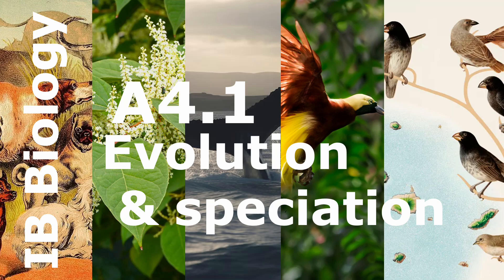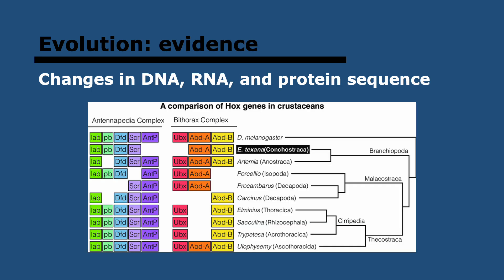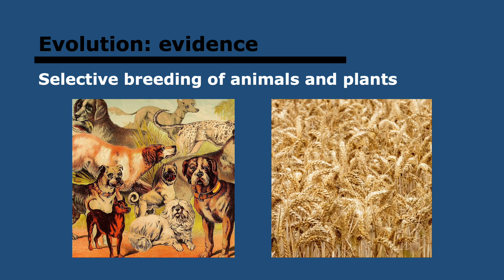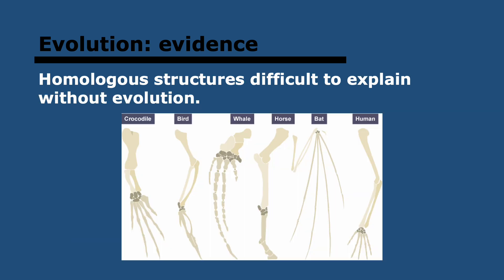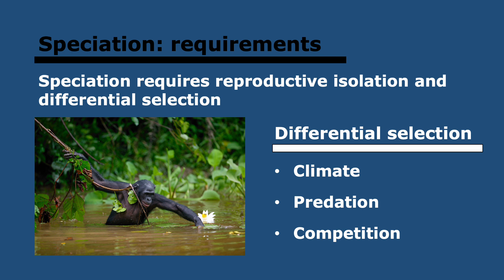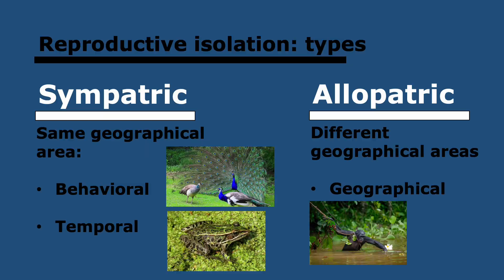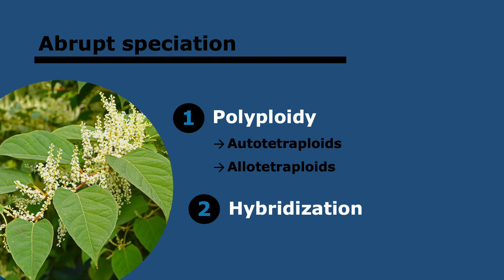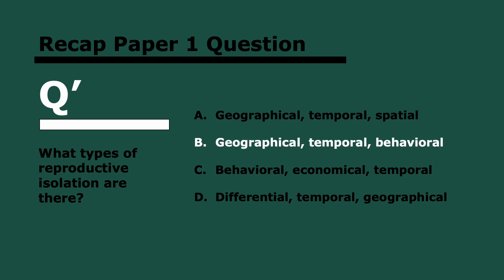IB Biology – A4.1 Evolution and speciation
This video covers the topic A4.1 Evolution and speciation in the new IB Biology syllabus.